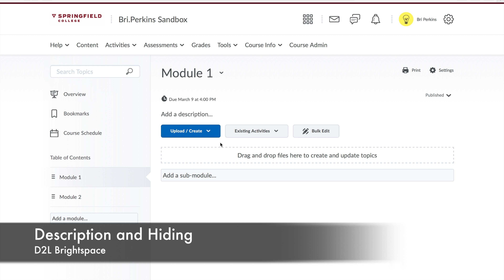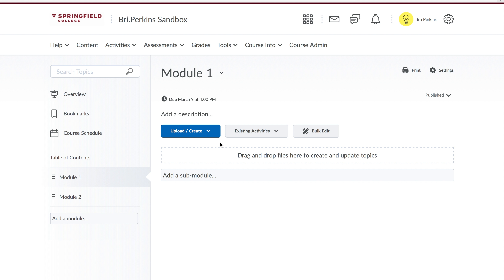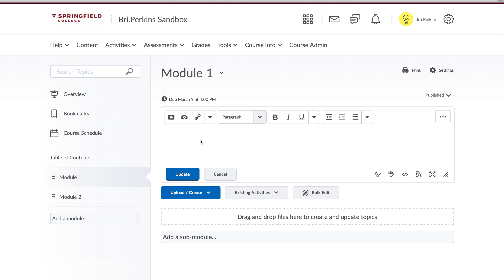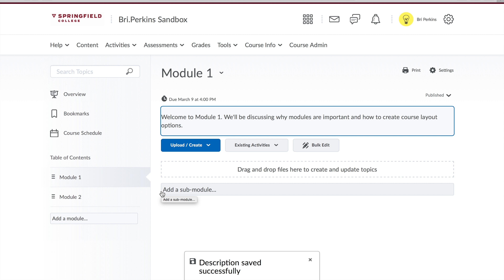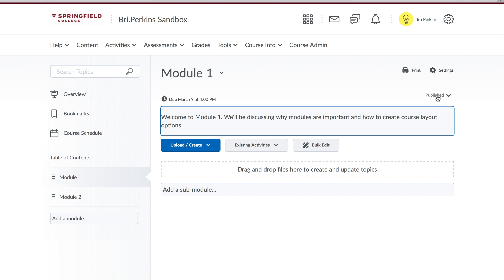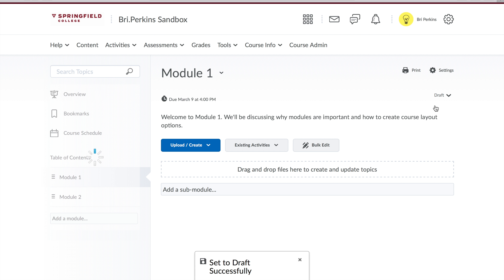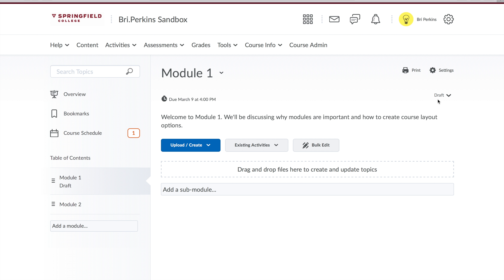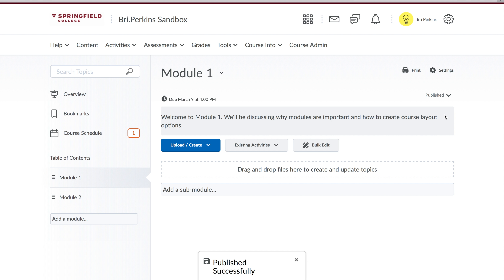Description and Draft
Make your modules shine with a fun and interesting description. Not as shiny as you like? No problem! Make it a draft so you can work on it behind the scenes.